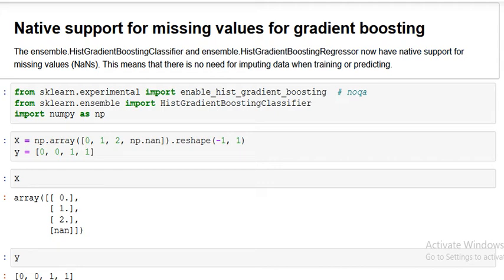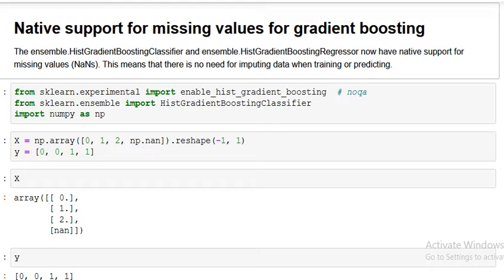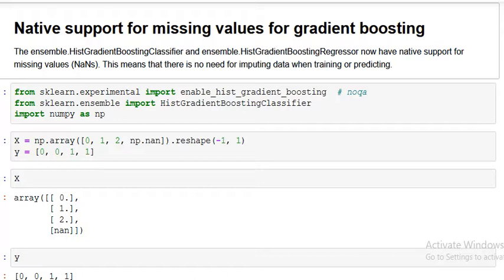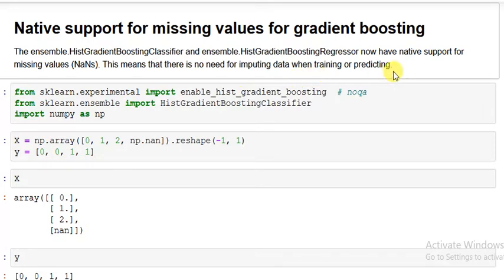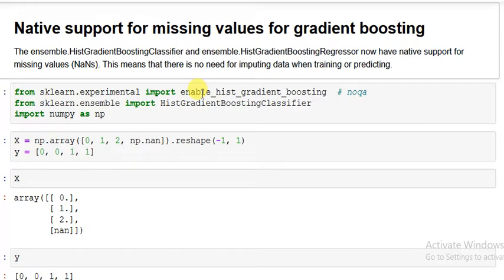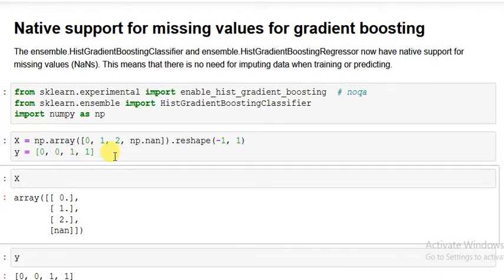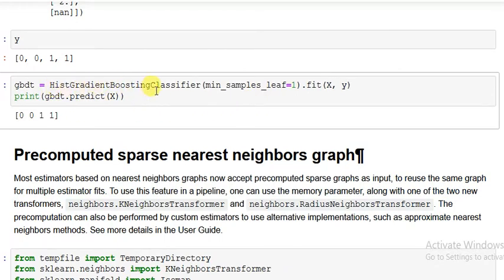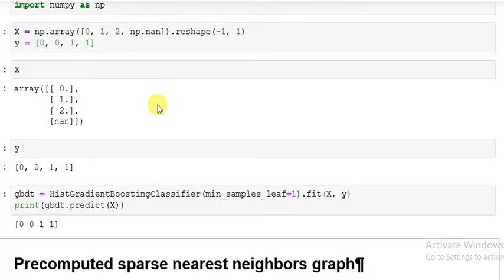scikit-learn 0.22 New Highlights: Gradient Boosting For Handling Missing Values | Dexlab Analytics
A brand new tutorial session on scikit-learn 0.22 focusing on how gradient boosting can handle the missing values. To get an in-depth understanding regarding the code check out

For more updates on courses and tips follow us on